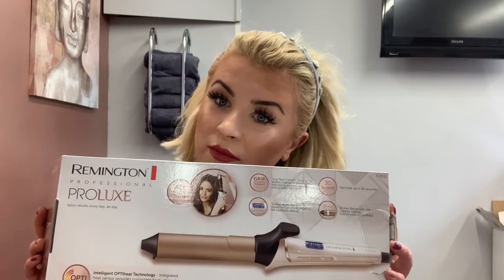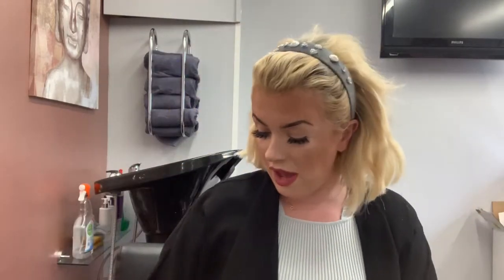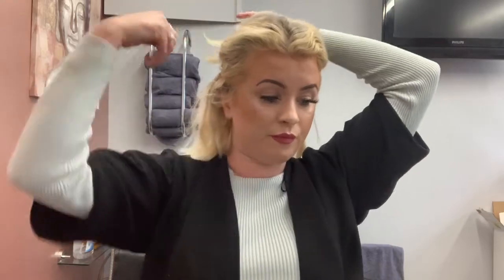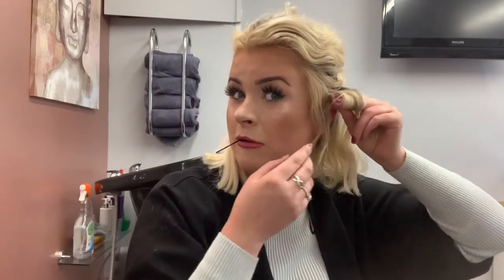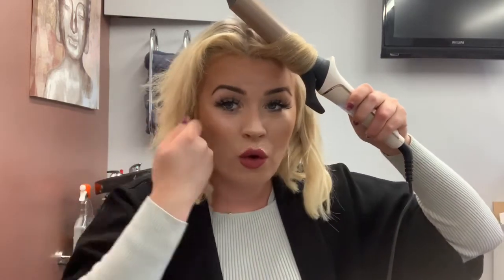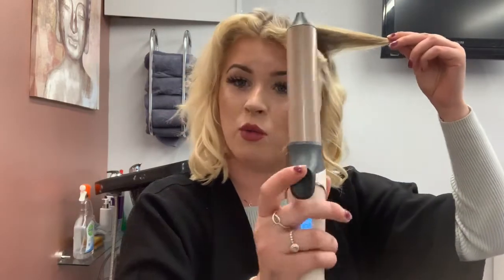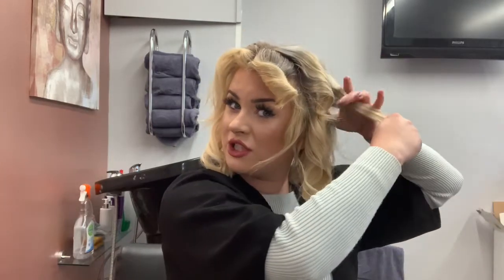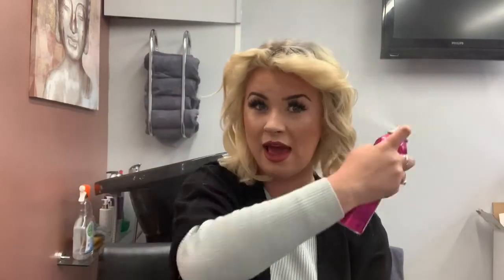REMINGTON PRO LUXE WAND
First impressions on the wand as never used before so thought I’d share my first experience with you guys..
-wand - Remington pro luxe wand
-serum- osmo - blinding shine serum
-bedhead - head rush